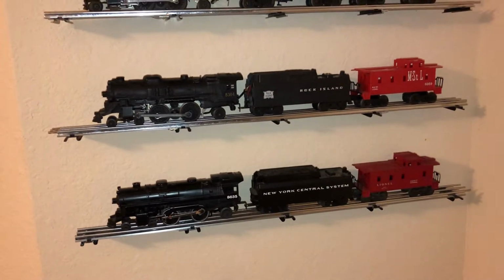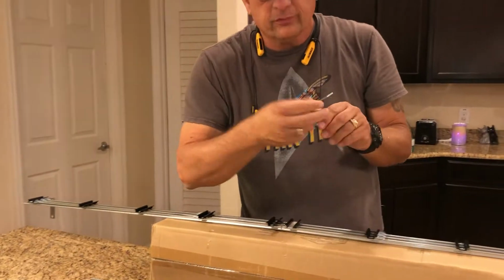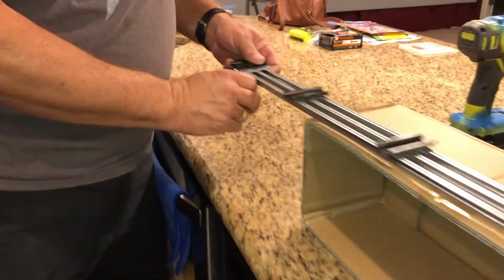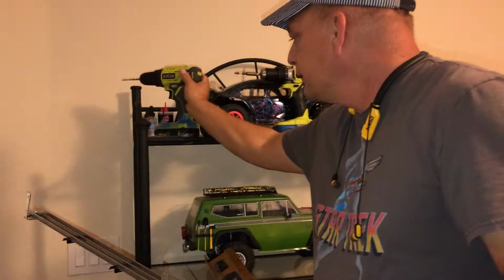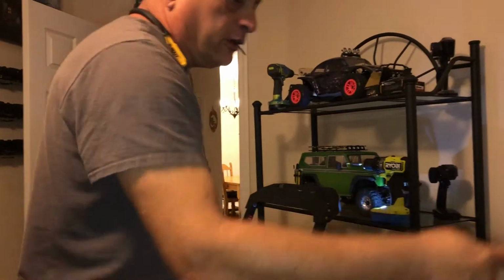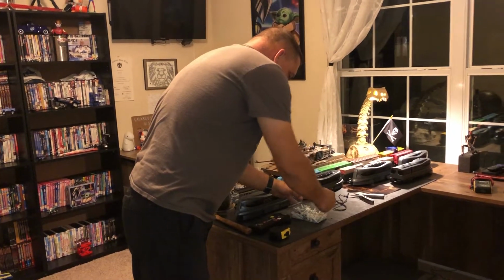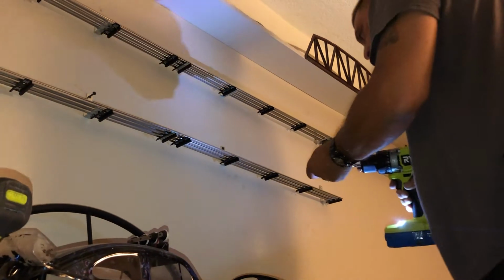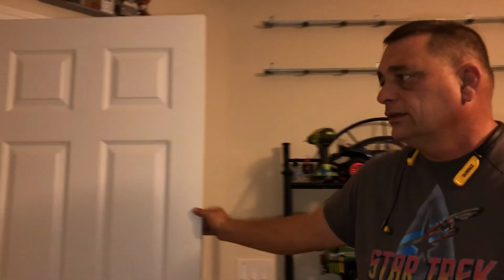O Gauge train shelves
A train Themed inexpensive shelving￼